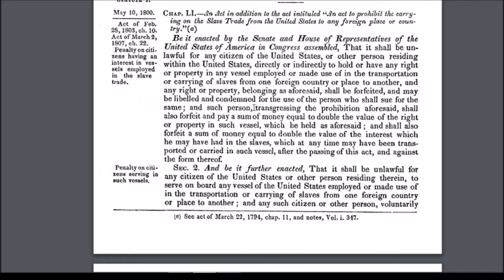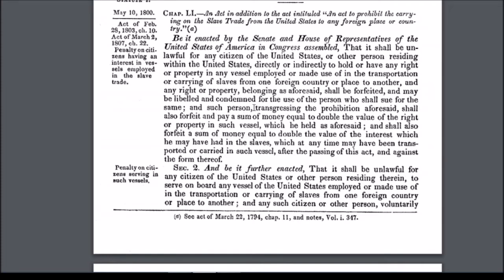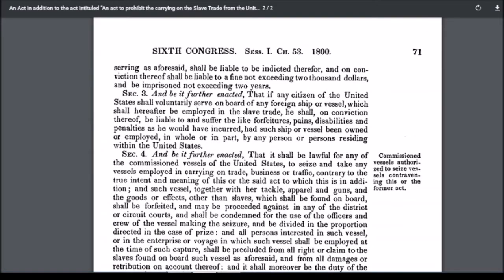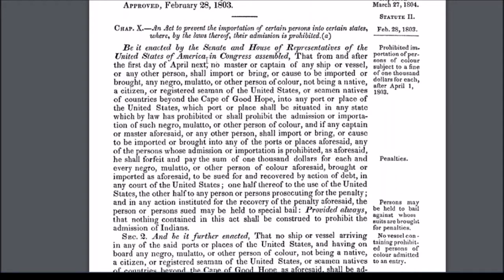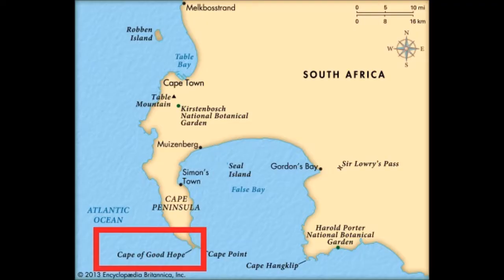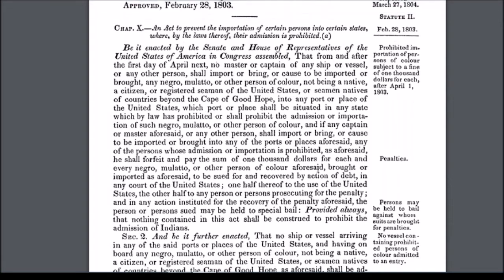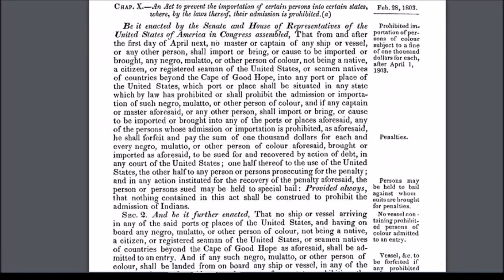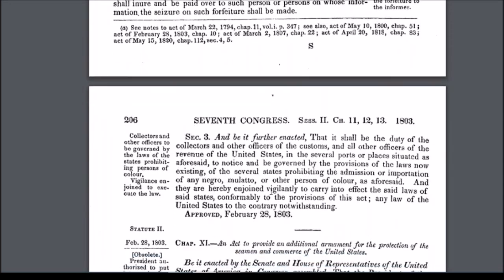Brown Native: Slave Trade Acts of 1800 and 1803 (Part 2)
In this video, we explore two more slave trade acts. This is a continuation of part 1 (Slave Trade Act of 1794)